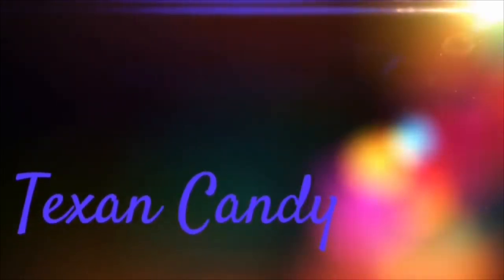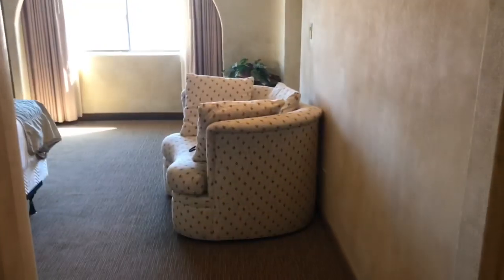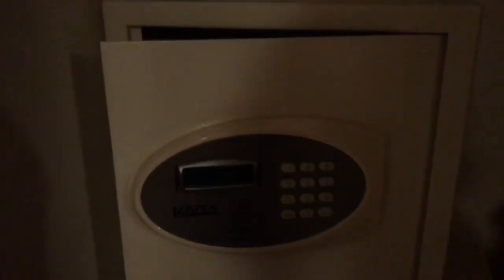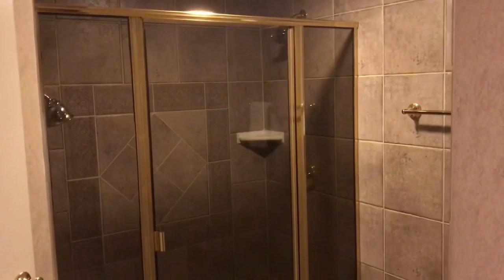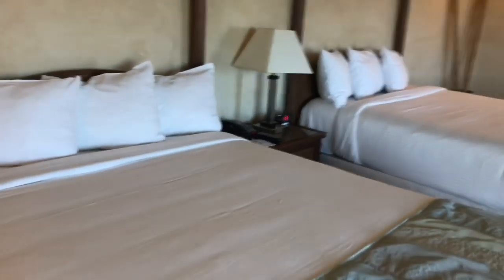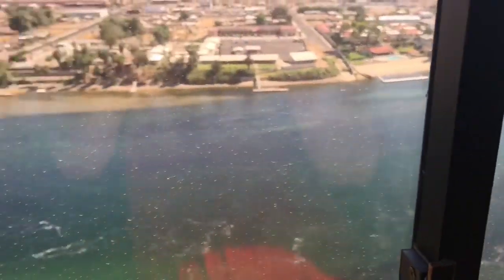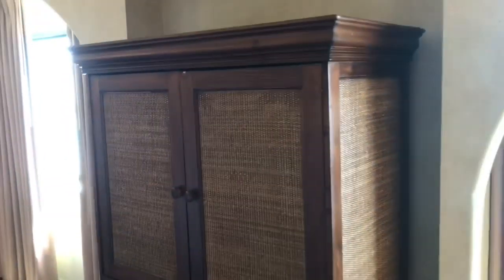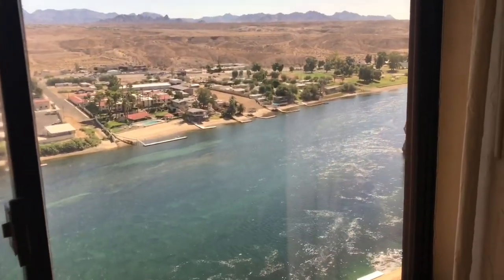FREE UPGRADE! JUNIOR SUITE TOUR - Harrah’s Laughlin Hotel & Casino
Check out the Junior Suite we got at Harrah’s Laughlin Hotel Casino in Laughlin, Nevada.

Facebook.com/TexanCandy